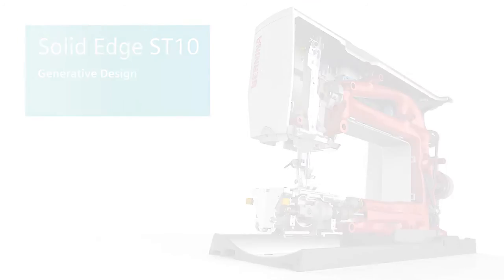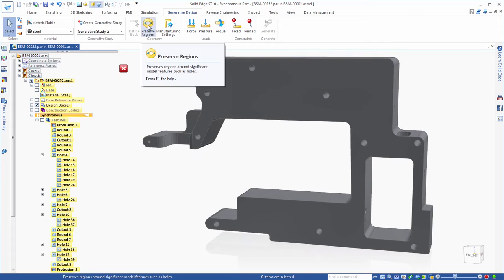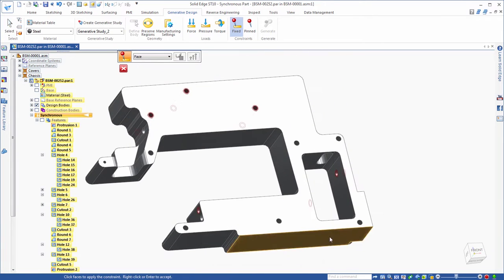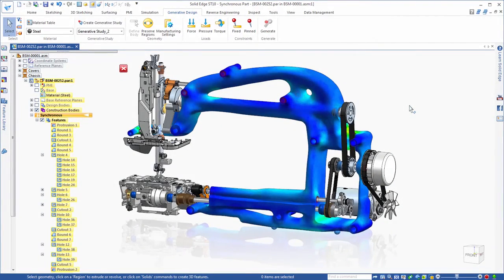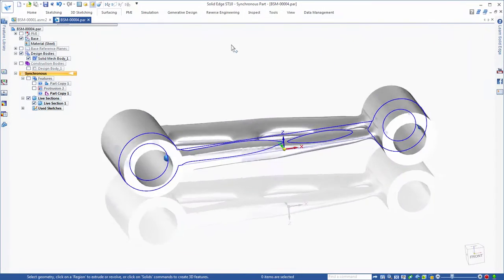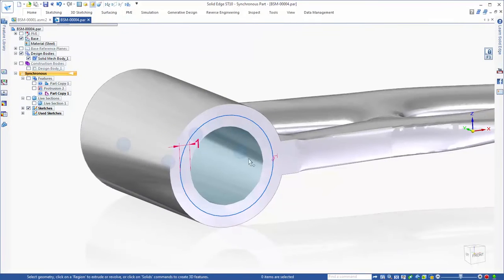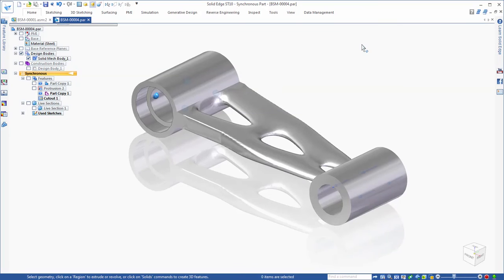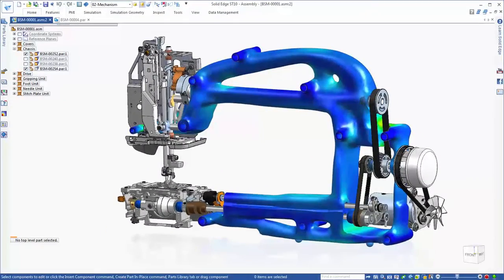Generative Design in Solid Edge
Generative Design brings topology optimization to Solid Edge

Designers define a specific material, design space, permissible loads and constraints and a target weight, and the software automatically computes the geometric solution. These results can be immediately manufactured on 3D printers, or further refined in Solid Edge for traditional manufacturing.